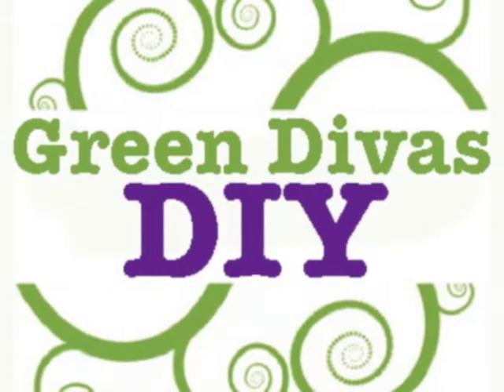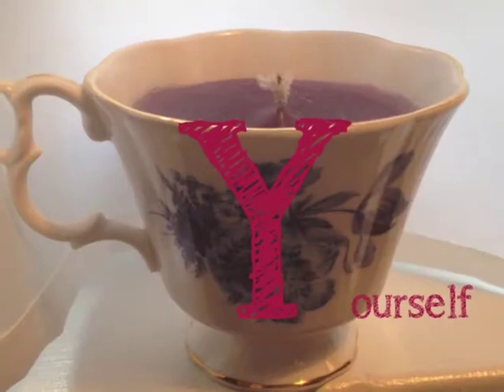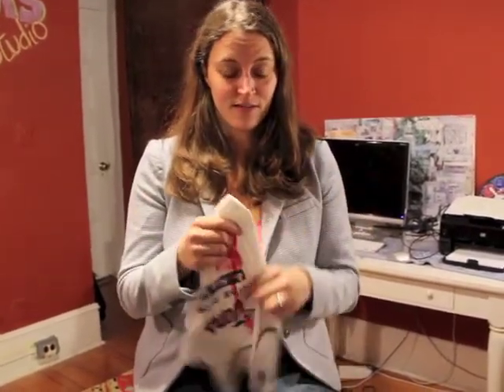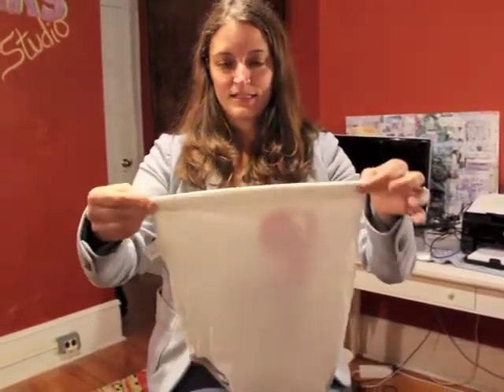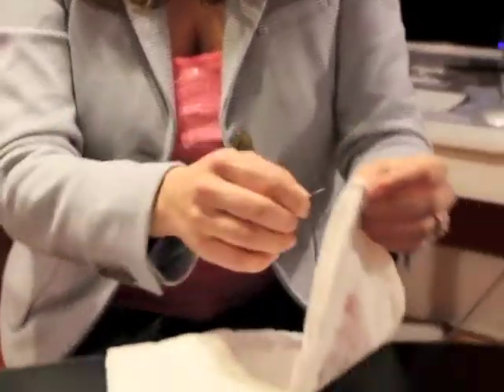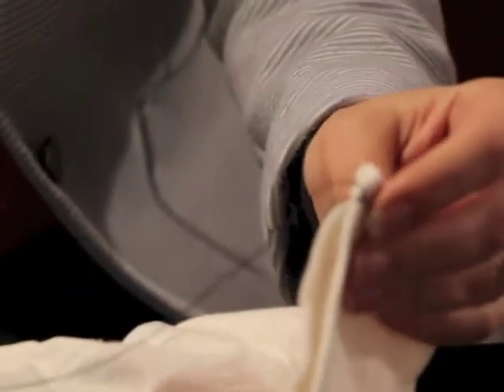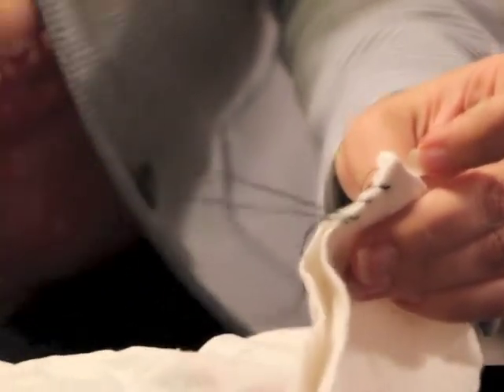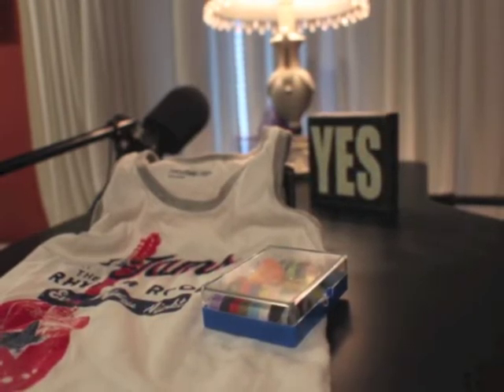Green Divas DIY T Shirt Bag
Green Divas DIY: Green Diva Leigh G offers an excellent tutorial on how to make an easy peasy shopping bag out of an old child's t-shirt.